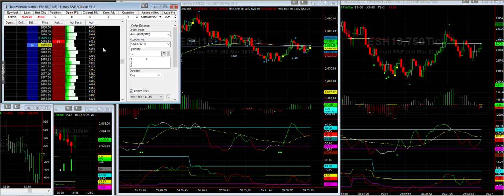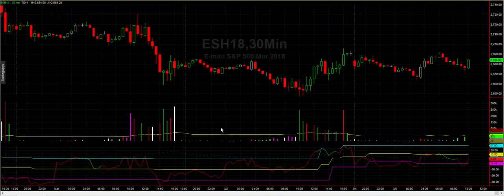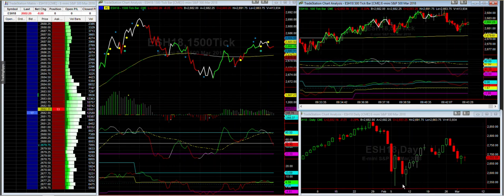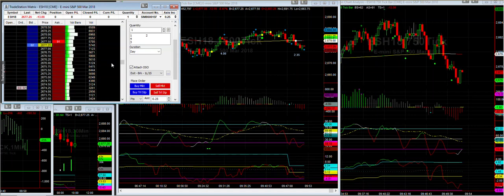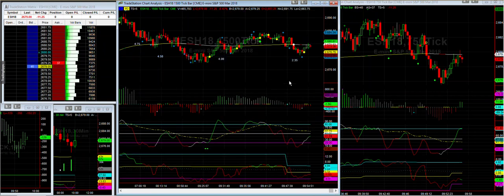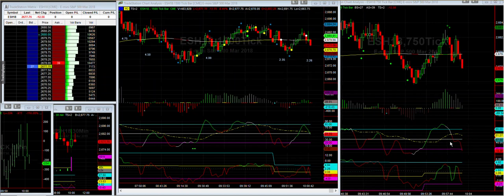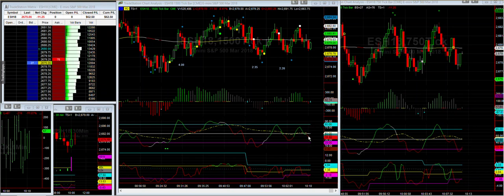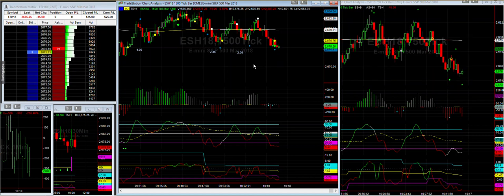Simple Emini Trade Management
PT Trade Management